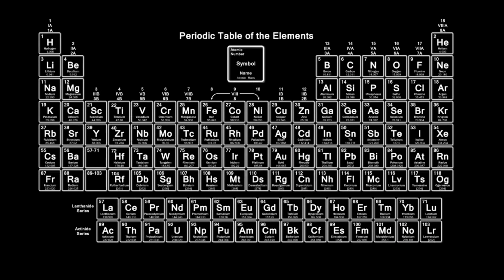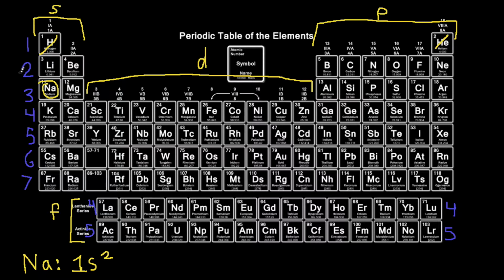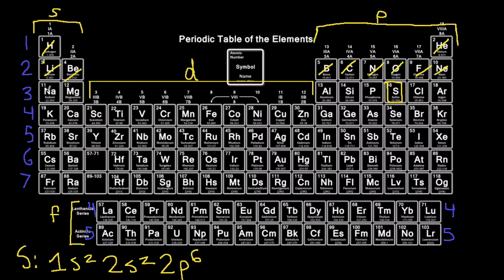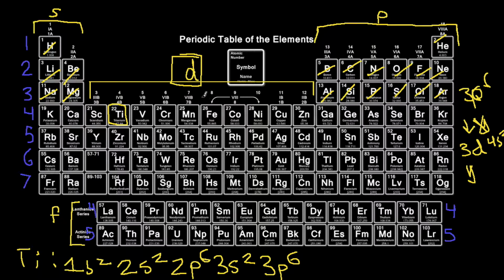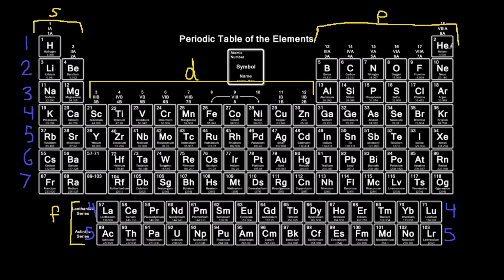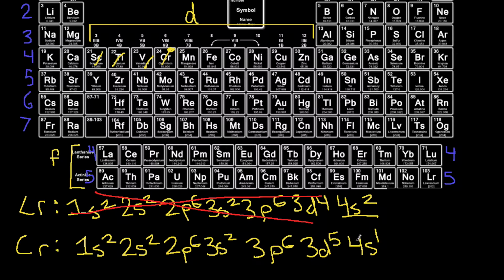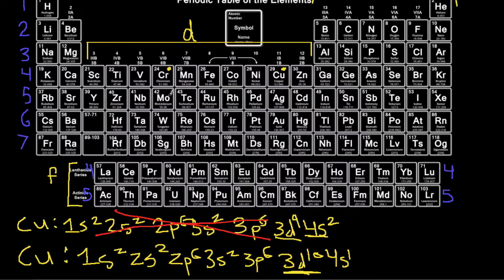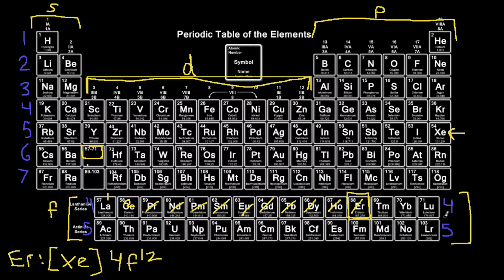EASY Method to Find Electron Configuration | Chemistry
A video explaining how to determine the electron configuration of an element. This video includes practice questions which will prepare you for your test or homework.

Remember that Chromium and Copper are exceptions to this rule!